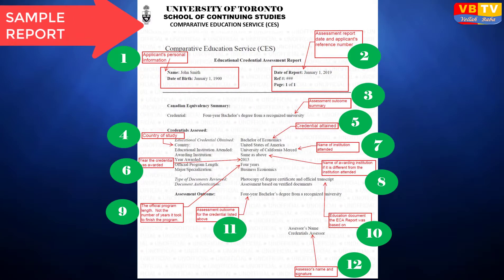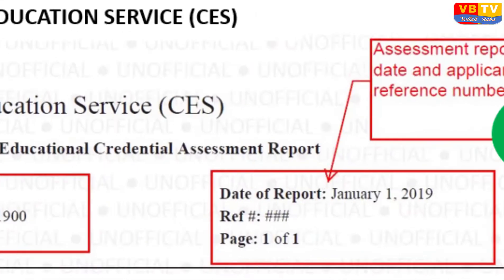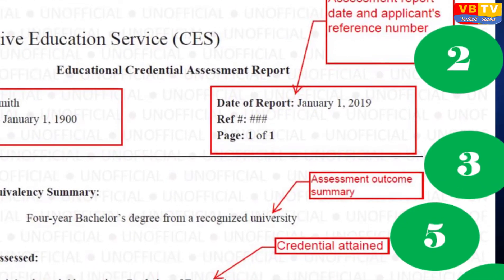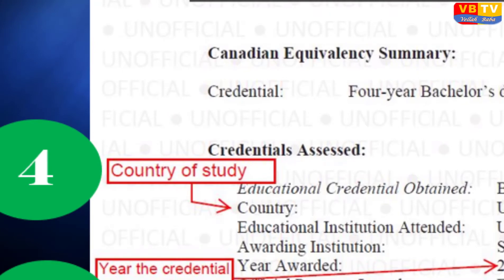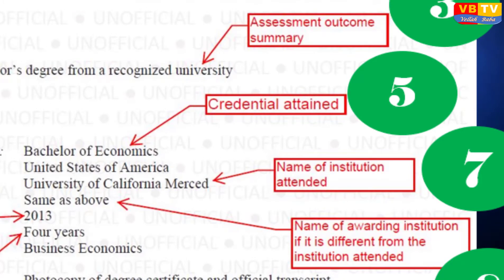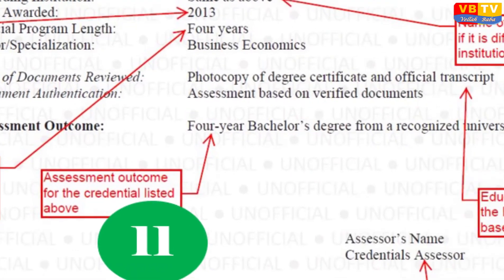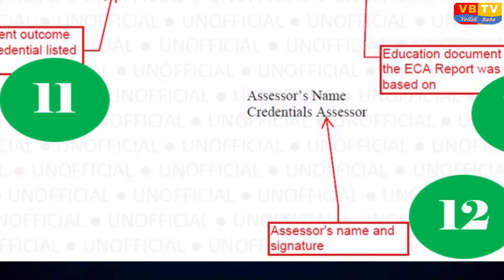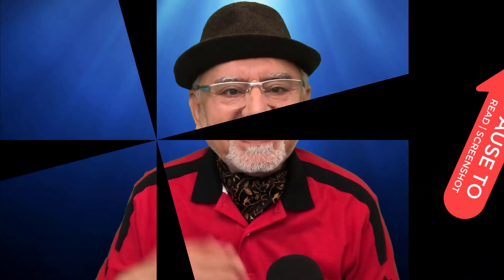HOW TO INTERPRET EDUCATION CREDENTIAL ASSESSMENT REPORT OF CES? سی ای اس رپورٹ کی تشریح کس طرح کریں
How to interpret your Educational Credential Assessment Report from Comparative Education System? سی ای اس رپورٹ کی تشریح کس طرح کریں

Hi Friends,  Once you get an ECA Report, you should be able to understand what it means. This video is about: How to interpret | understand | your Educational Credential Assessment Report from Comparative Education System? Or simply put as How to interpret your ECA Report from CES? HOW TO INTERPRET EDUCATION CREDENTIAL ASSESSMENT REPORT OF CES? سی ای اس رپورٹ کی تشریح کس طرح کریں

Your Educational Credentials Assessment is required for many purposes including for the purpose of Canadian Immigration. Before you apply for Canadian Immigration. This clip is about How to interpret your ECA Report from CES?

There are 7 organizations currently designated by IRCC to provide Educational Credential Assessment report services, which are:
CES: Comparative Education Service: University of Toronto
ICAS: International Credential Assessment Service of Canada
WES: World Education Services Canada
IQAS: International Qualifications Assessment Service
ICES: International Credential Evaluation Service
 MCC: Medical Council of Canada (Professional body for doctors - Physicians (NOC 3111 or NOC 3112)
PEBC: Pharmacy Examining Board of Canada (Professional body for pharmacists - Pharmacists (NOC 3131)

educational credential assessment conversion table, educational credential assessment eca fees, how to get educational credential assessment in india, international credential assessment service of canada, how to get educational credential assessment in Pakistan, eca canada processing time, documents required for eca canada, best eca for canada immigration
international credential evaluation service, eca canada processing time, documents required for eca canada, crs canadian education, comparative education service, express entry education history high school, two or more certificates diplomas or degrees, educational credential assessment usa, eca meaning, ces rush service, transcript for canada express entry
icas bc, educational credential assessment canada fees, wes application form, wes canada fees, wes canada login
iqas canada, ices eca review, wes canada required documents, how to pay wes fees from india, wes report validity
wes evaluation for employment, ices eca sample report, icas canada fees, free degree equivalency tool canada, icas office in india, icas university list, icas application, how much time does icas take for eca, canadian export credit agency